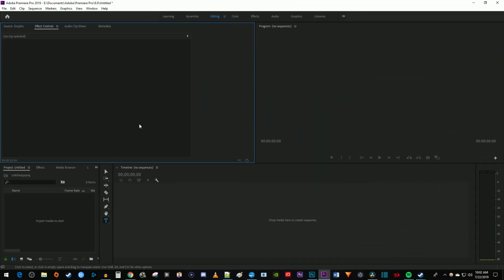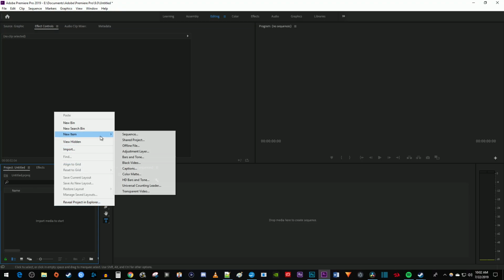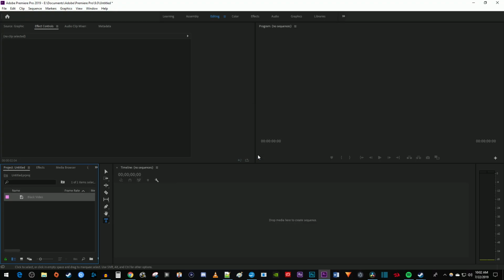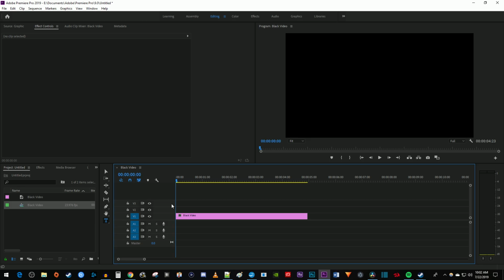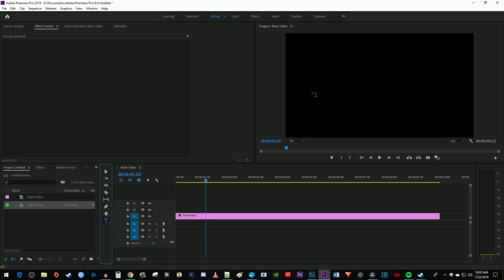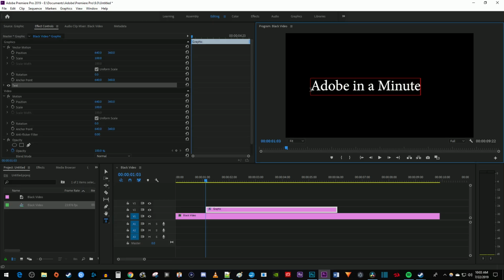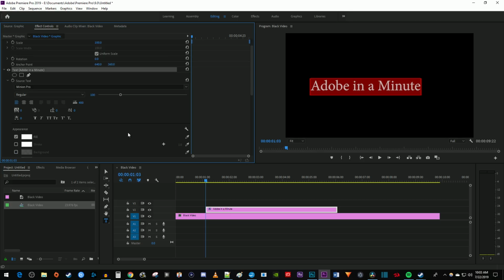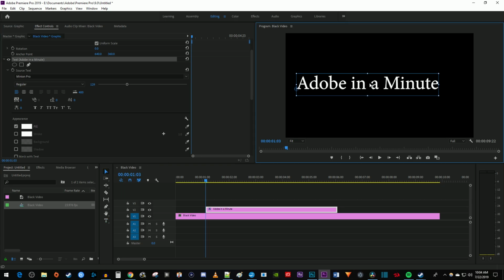How to Add a Black Screen with Text in Premiere Pro (Fast Tutorial)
A tutorial on how to add a black screen with text in Premiere Pro cc 2019.  This screen acts as a black background.

Envato Elements offers unlimited downloads to transitions, effects, sound effects, music, and much more.